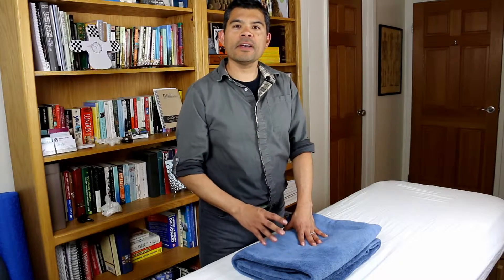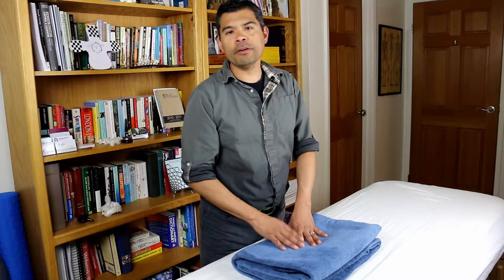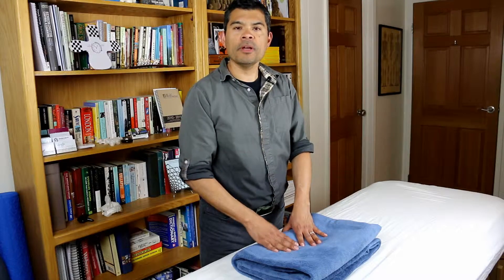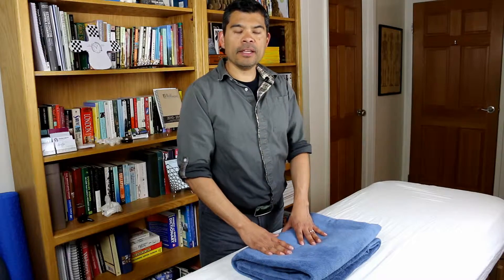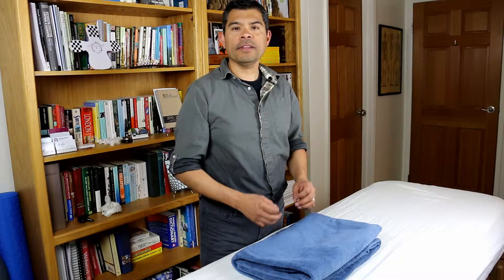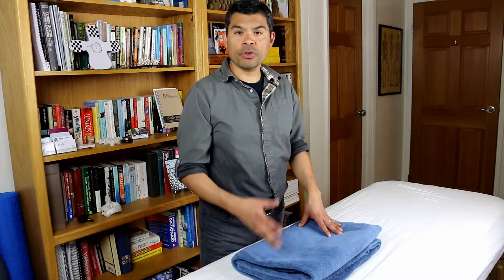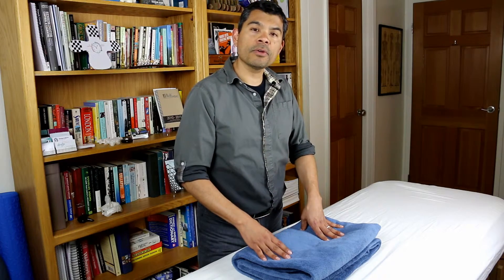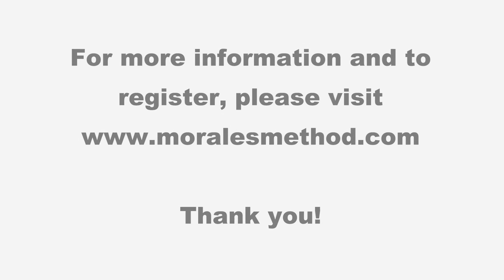The Morales Method® approach to 'Trigger Points'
In this video, we describe how the Morales Method® practitioner palpates for and works on these interesting areas commonly called 'trigger points'.